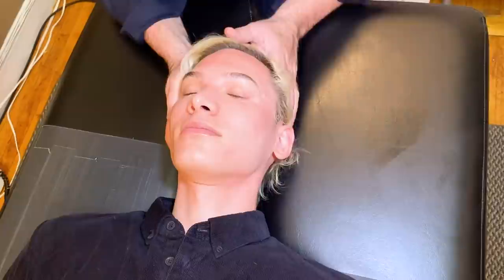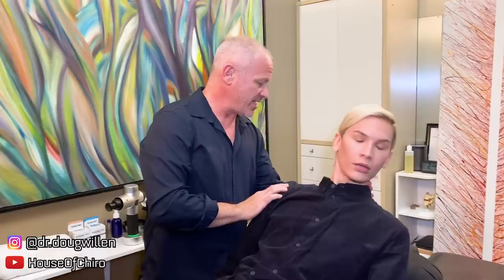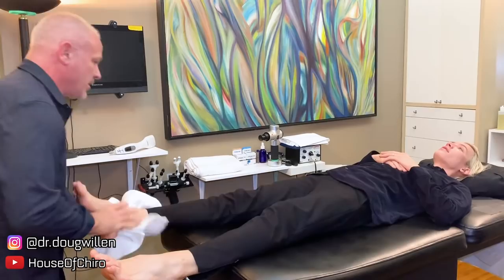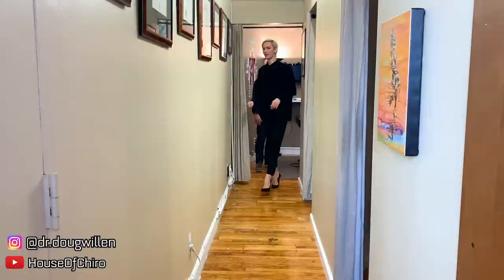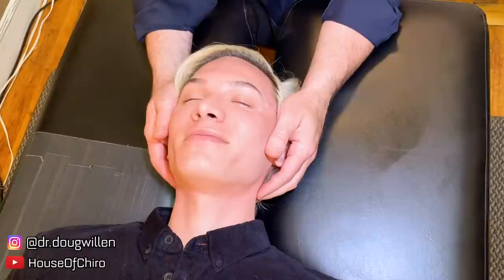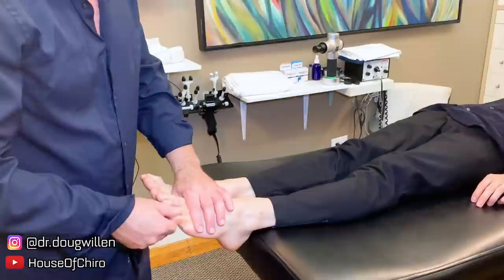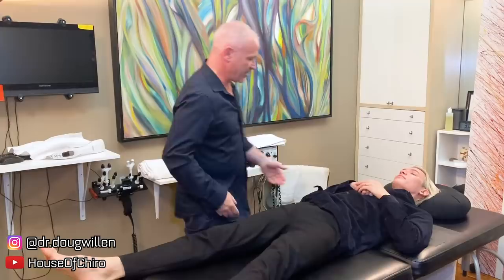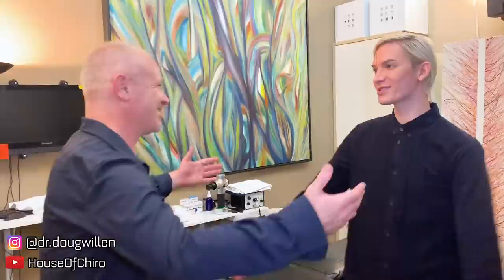💄 WORLD FAMOUS DRAG QUEEN ~ MISS FAME ~ GETS ALIGNED FOR THE RUNWAY!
Miss Fame, a world famous Drag Queen and Fashion Model came into the office before Covid for a full body adjustment. Her ankle needed work from wearing extremely high heels. She also had a misaligned neck that needed a big crack to set it straight!

From Wikipedia:
Miss Fame is an American model, makeup artist, drag queen, recording artist and reality television personality best known as a contestant on season 7 of RuPaul's Drag Race. After appearing on the show, Miss Fame launched a music career, releasing their debut single, "Rubber Doll" on April 28, 2015. Their debut album, Beauty Marked, was released on June 9, 2015.

Miss Fame worked as a male editorial model in California before moving to New York in 2011, following the advice of fashion photographer Mike Ruiz. He then started working as a makeup artist, while at the same time modeling and performing in drag as "Miss Fame."

Miss Fame was noticed by photographer Mary McCartney who featured her in her book Devoted. She has also appeared in Half-Drag, a photo series by Leland Bobbé which attracted international attention and was featured in Vogue Italia. Miss Fame was also photographed for Gorgeous, a project by photographers Rob Lebow and Masha Kupets that involved Armen Ra, Candis Cayne, and Tammie Brown. Dam-Mikkelsen works as a celebrity makeup artist in New York City, and has worked on models and celebrities including Ève Salvail, Snooki and JWoww, Martha Wash, Wendy Williams, and Michael Urie.

On December 7, 2014, during the "Ru-Veal" of the seventh season of RuPaul's Drag Race, Miss Fame was the first queen announced to be a contestant on the show. She was eliminated in the ninth episode, "Divine Inspiration", placing her seventh overall. Following her elimination, she released the music video for "Rubber Doll", which was the first single from her debut album Beauty Marked.[8] The album was released June 9, 2015, and featured appearances from fellow Drag Race contestants Alaska Thunderfuck and Violet Chachki.
In 2016, Miss Fame signed with IMG models Paris. She contributed to the compilation album Christmas Queens 3 in 2017.

In September 2018, Fame performed as a background dancer behind Christina Aguilera for Opening Ceremony's Spring 2019 collection, with other Drag Race alumni. She released her own makeup line called "The Fetish of Fashion" later in October.

If you want to come in for an appointment in NYC:
Dr. Doug Willen
900 Broadway, suite 403